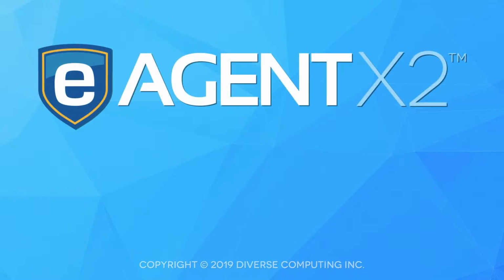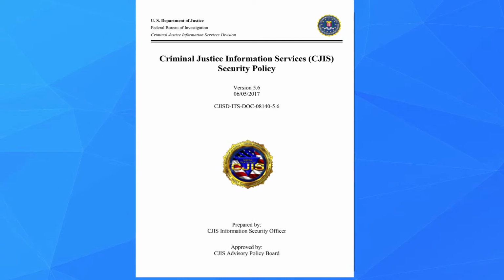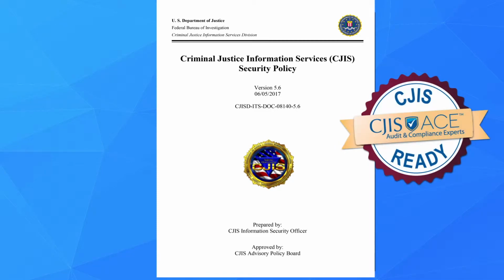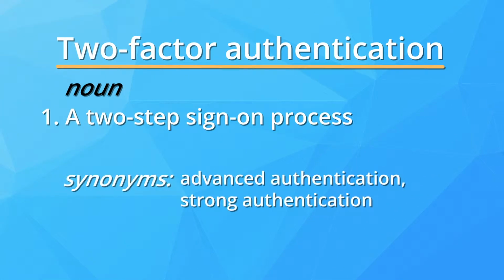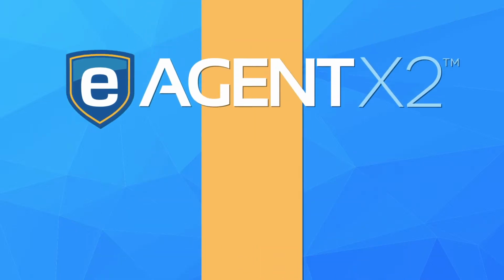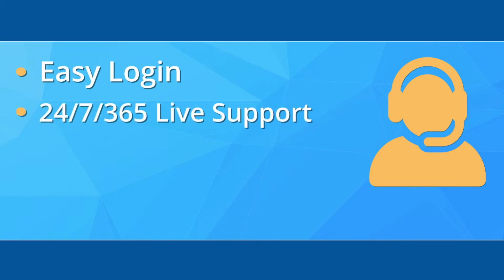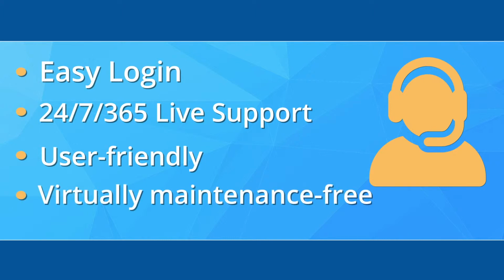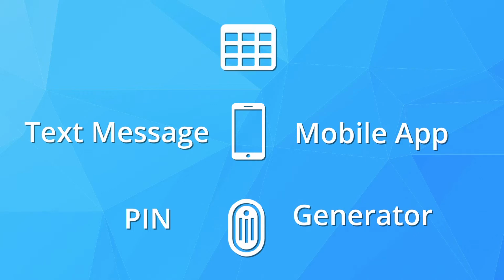eAgent X2: Two-Factor Authentication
eAgent X2 is a fast, secure, and reliable method for achieving two-factor authentication. eAgent X2 is easy to install, cost effective, and CJIS compliant. Follow the link to get a free quote today: